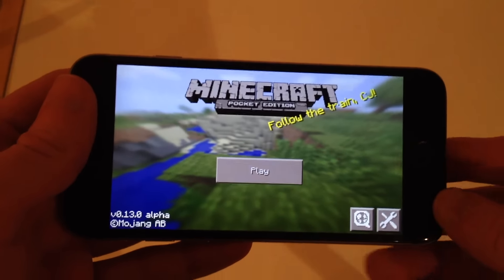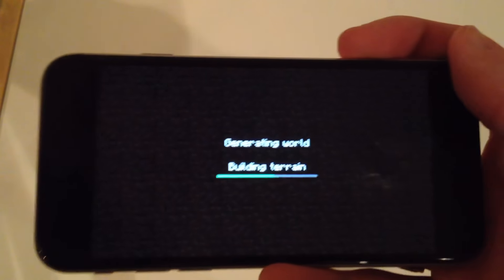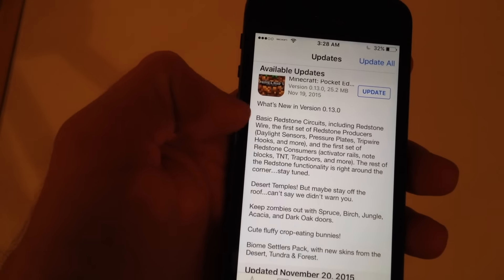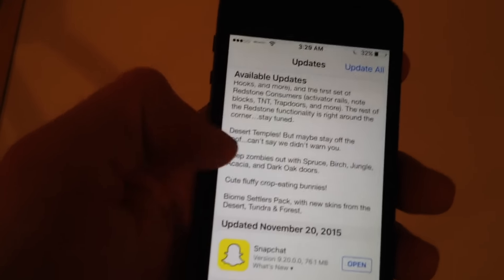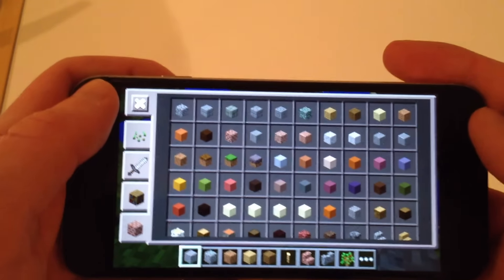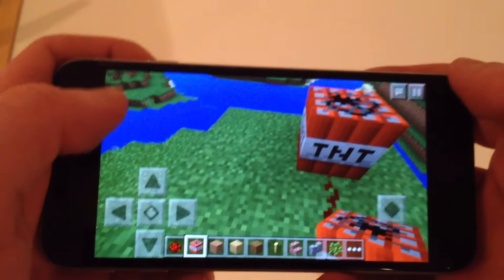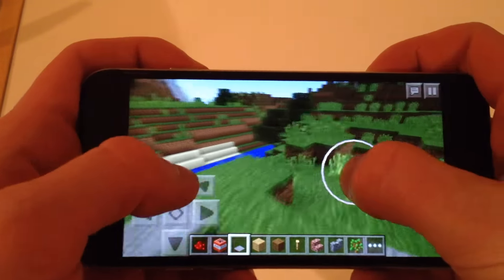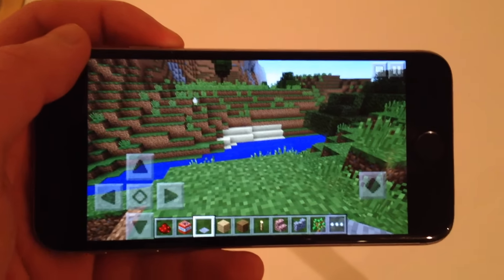Minecraft Pocket Edition Update v0.13.0 | REDSTONE + Desert!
Minecraft Update v0.13.0 | REDSTONE + Desert!
Minecraft has a new update out now! This is for version 0.13.0 alpha.

Basic Redstone Circuits, including Redstone Wire, the first set of Redstone Producers (Daylight Sensors, Pressure Plates, Tripwire Hooks, and more), and the first set of Redstone Consumers (activator rails, note blocks, TNT, Trapdoors, and more).

Desert Temples! But maybe stay off the roof...can't say we didn't warn you.

Keep zombies out with Spruce, Birch, Jungle, Acacia, and Dark Oak doors.

Cute fluffy crop-eating bunnies!

Biome Settlers Pack, with new skins from the Desert, Tundra & Forest.